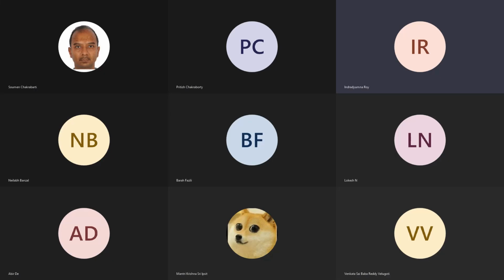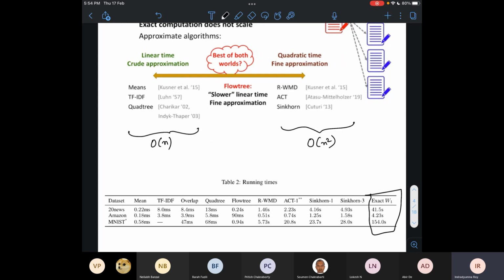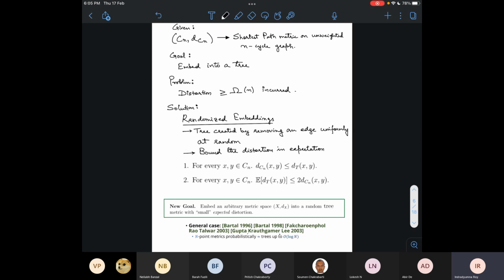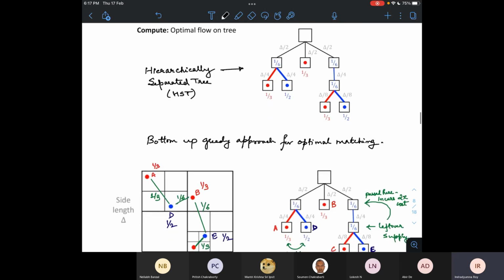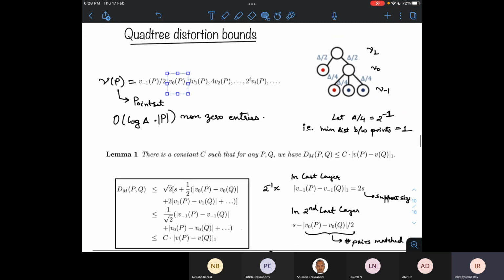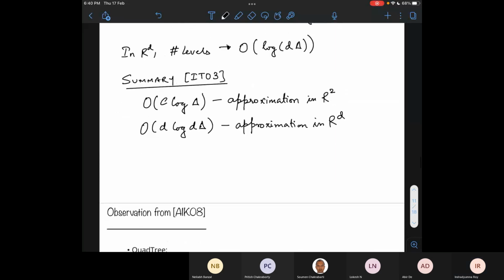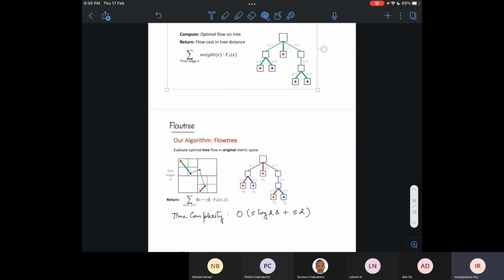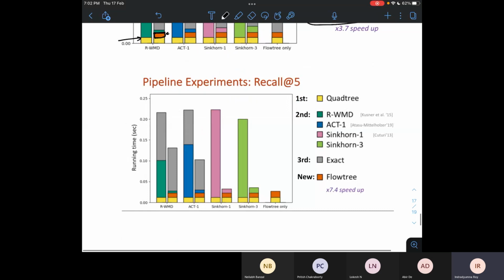AIML Reading Group Meeting 1